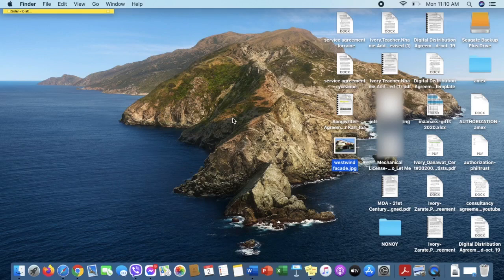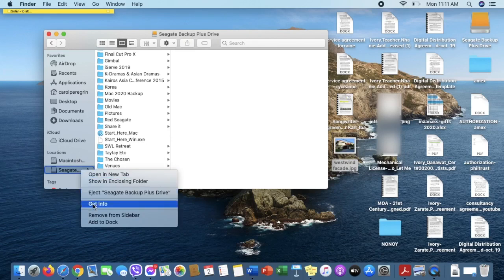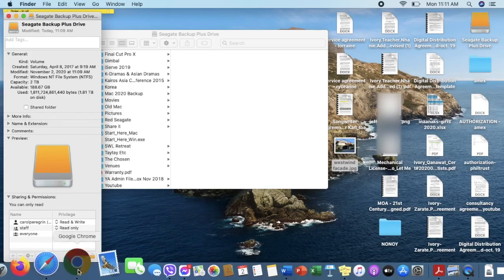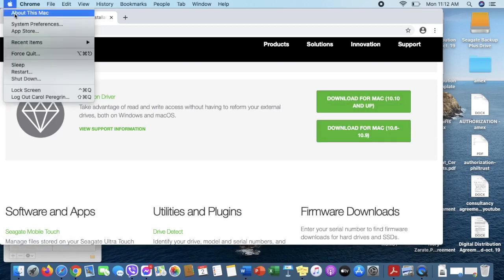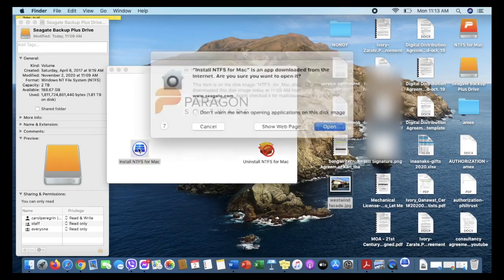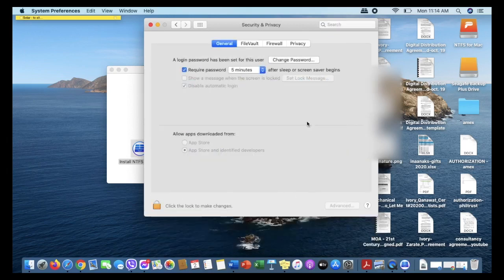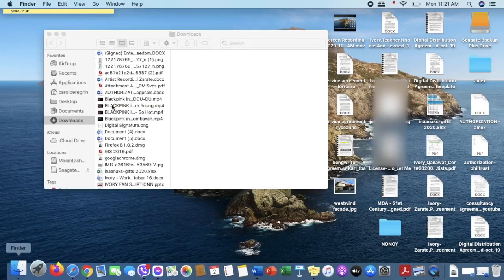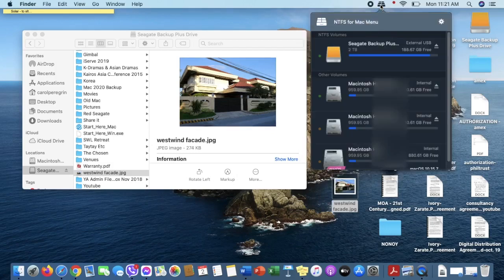Solved! Allow MacBook to Copy & Save Files to a Seagate External Hard Drive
I'm sharing this video for those who encountered a similar problem of not being able to save or copy files from a mac to a seagate hard drive.  The solution is very easy!  I hope this video will help :)